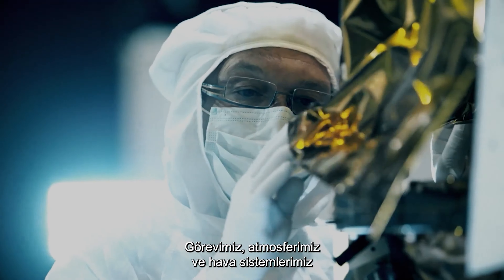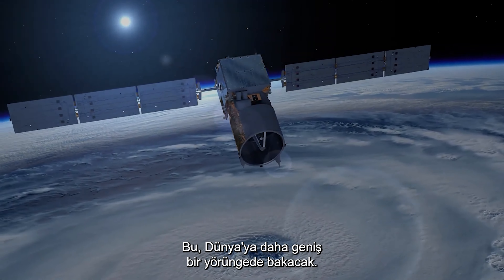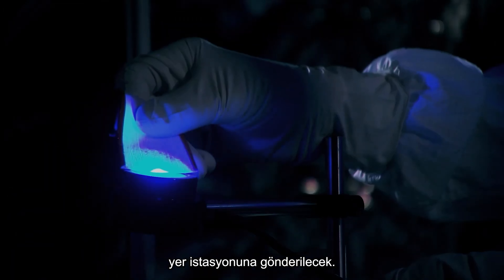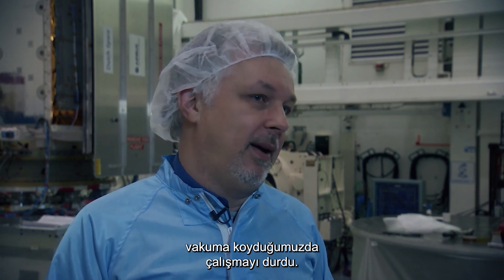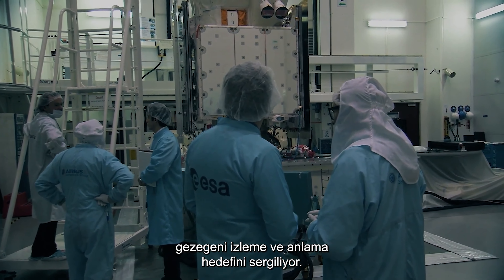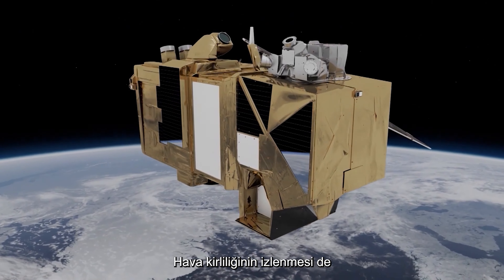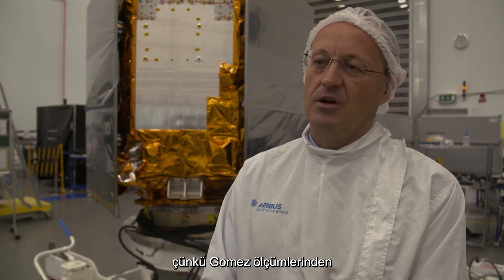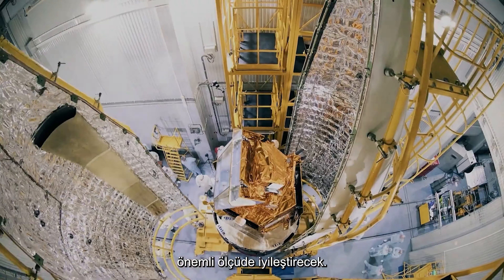The Newest Cutting-Edge Technology Satellite! | 4K Space Documentary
ESA announces new Earth observation satellite. NEW HIGH-TECH SATELLITE